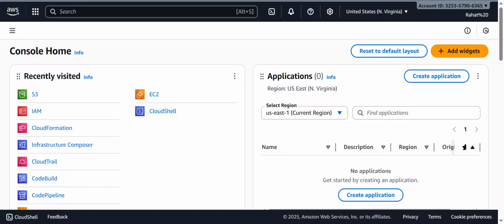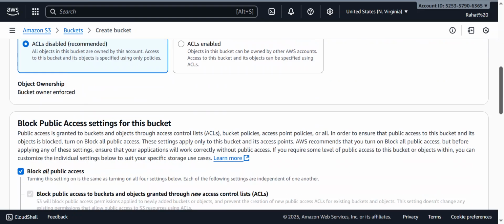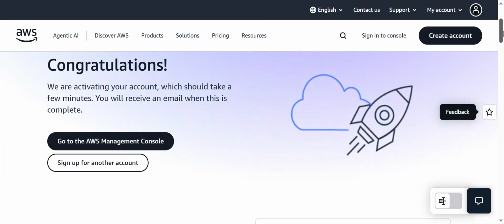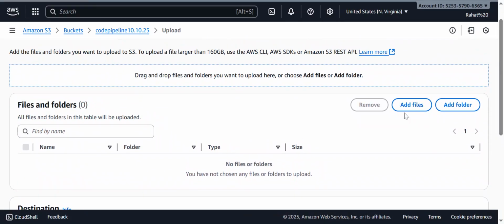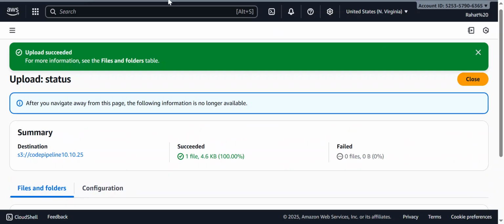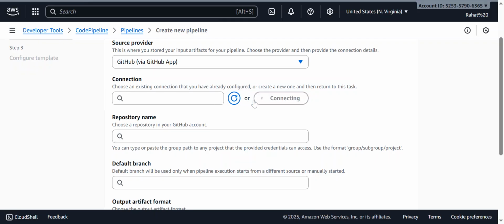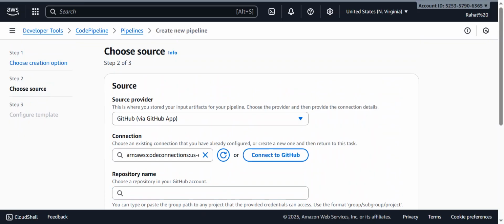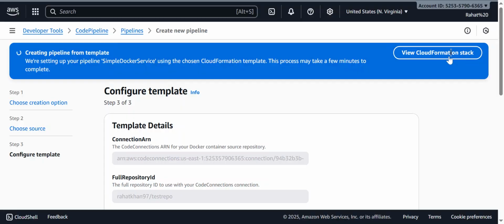S3 Bucker Creation using Static Web Hosting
In this video, In this video, we’ll cover the fundamentals of AWS and why developers use it.
This is part of my submission for the AWS Developer Associate Certification project

What You'll Learn:
Introduction to CI/CD on AWS- Core AWS Services
AWS CI/CD Services Overview
What is CodePipeline?
connect CodeBuild to my Git repository